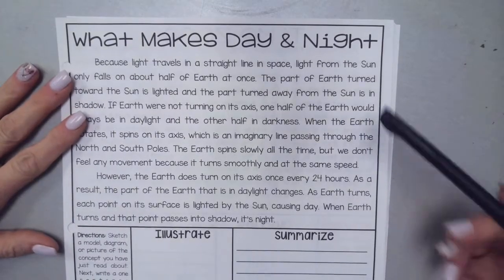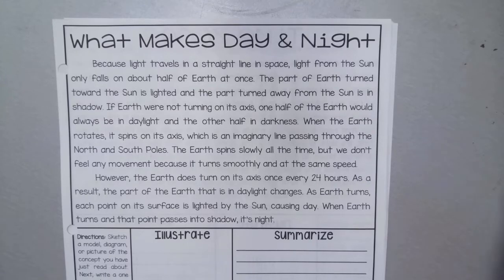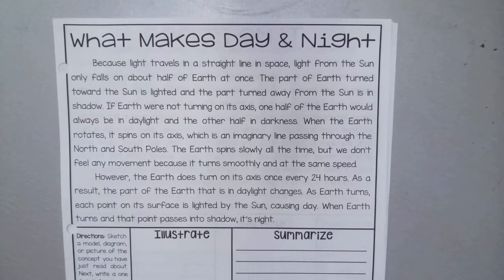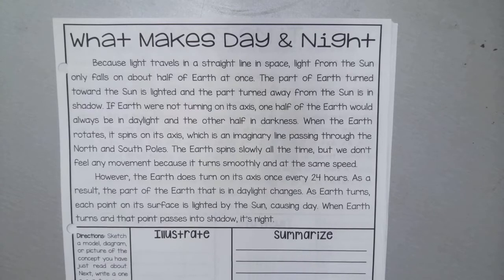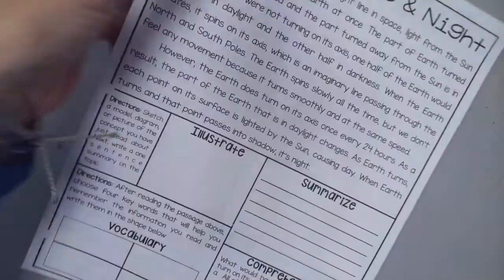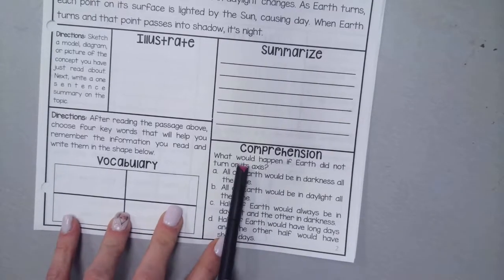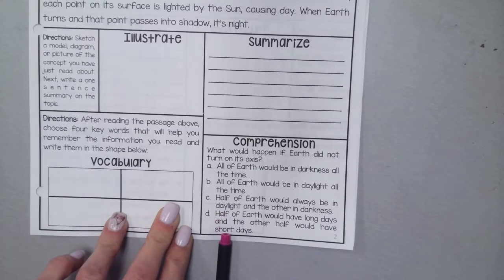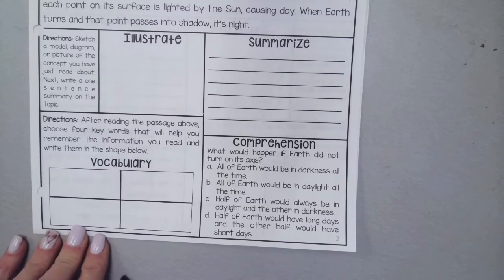What Makes Day & Night